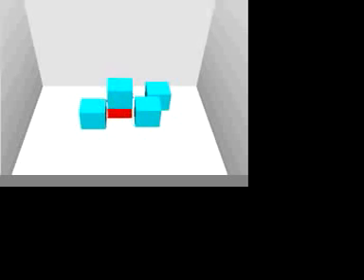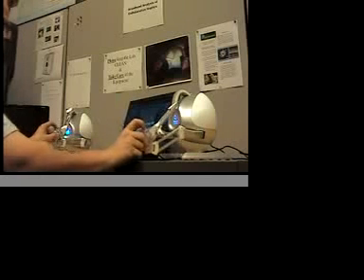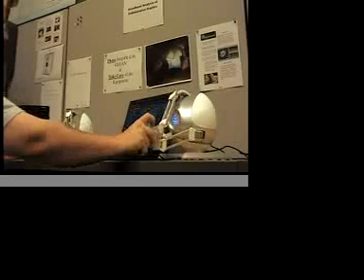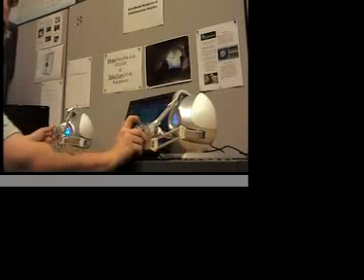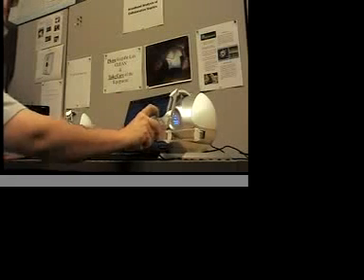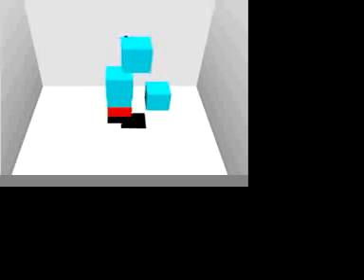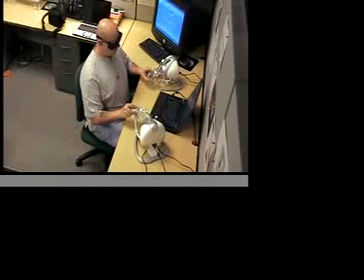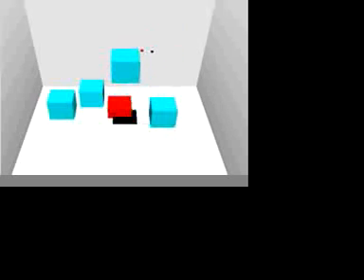Broadband Analysis of Collaborative Haptics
This project investigates techniques that will allow an additional human sense, haptic touch to be sent over the Internet. Currently, networks are designed to carry information that stimulates two human senses: the auditory sense (e.g. VoIP) and the visual sense (e.g. video, graphic, text etc). However, the introduction of haptics in the medical field for training purposes has proven the importance of simulating this sense. We are at the dawn of the widespread use of haptic devices in a multitude of application domains. With the introduction of the Falcon haptic interface (Novint™ Technologies) such devices are not a "laboratory specimen" anymore but become a "household appliance."